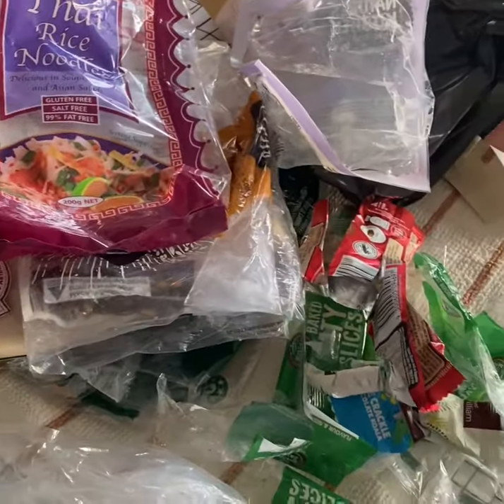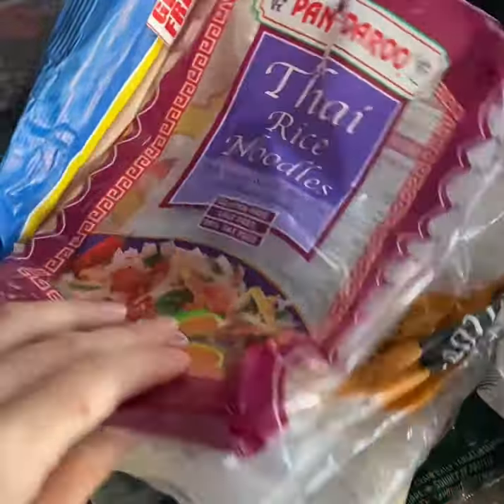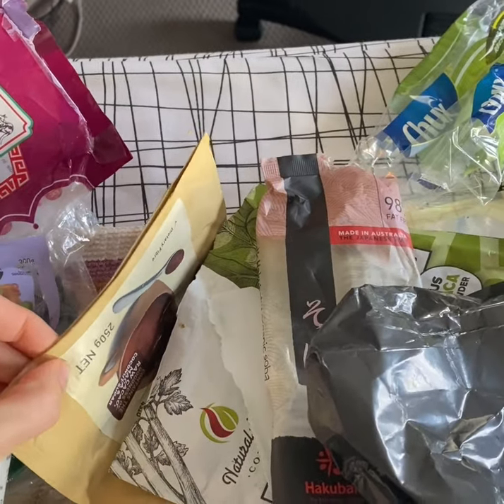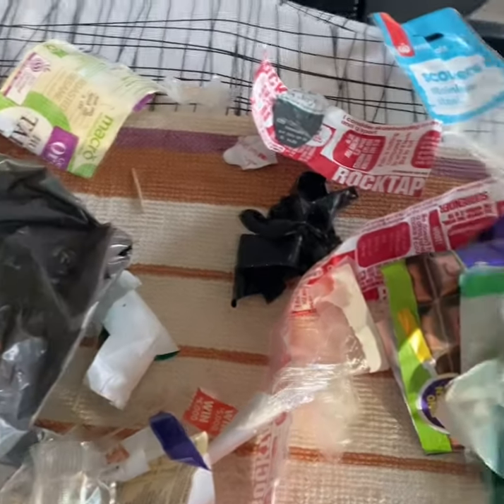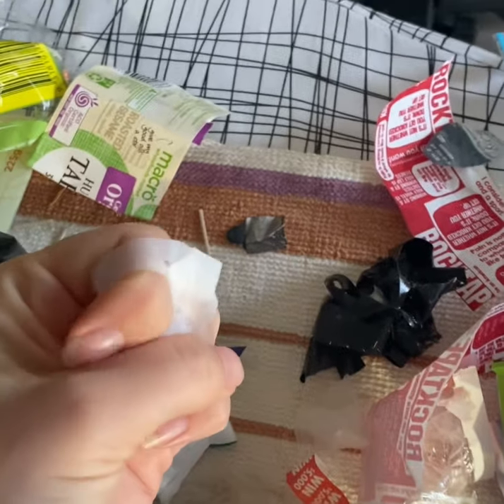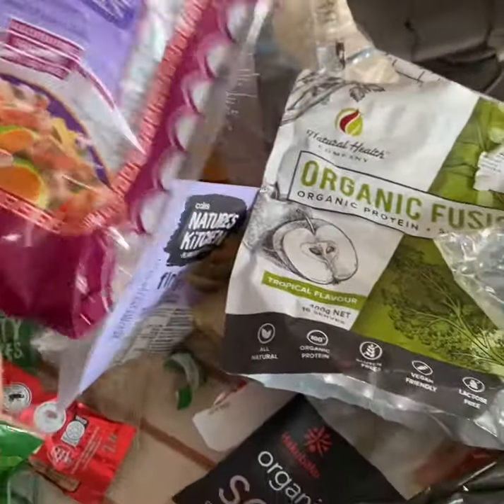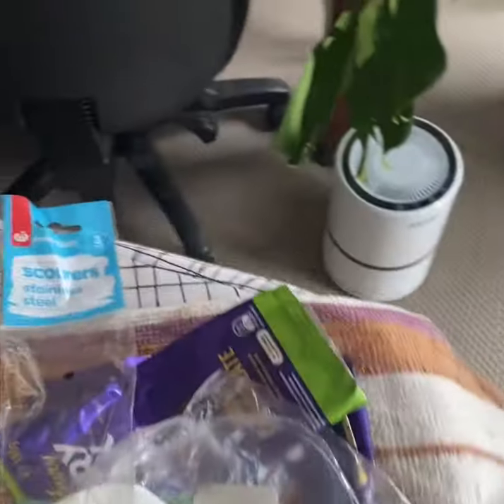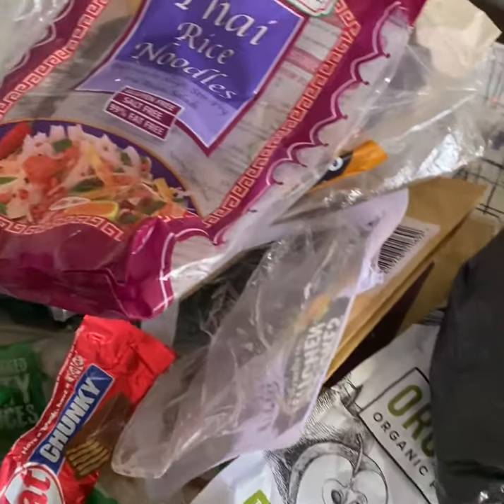TIPS AND INFORMATION: RECYCLING SOFT PLASTIC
Hey everyone,

In this video, I show you all of the soft plastics I have been saving up over the past couple of weeks. Here in Australia, you can take soft plastic recycling to the common food shops Coles and Woolworths.

I also briefly talk about what happens to soft plastic if it isn't correctly disposed of and lastly I give you a brief idea of how to separate your recycling and rubbish at home.

If you're like me, you might not have enough space in which case just pile your soft plastics in a soft plastics bag on your bench and take it to recycle every week!

Once you start recycling your soft plastic you will begin to notice how everything is covered in soft plastic and by recycling you are doing SO much for every single being on the planet.

Much love, Saffron ♻️